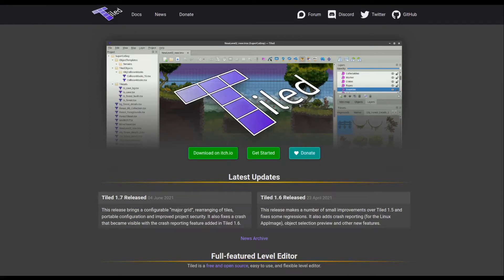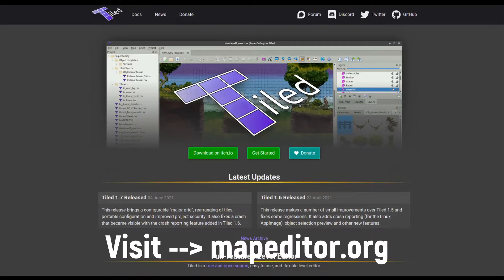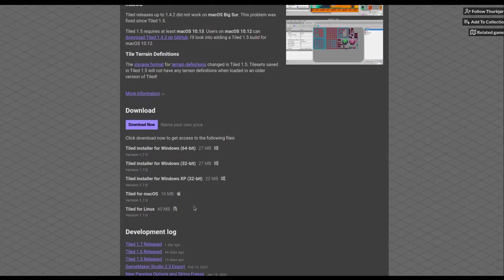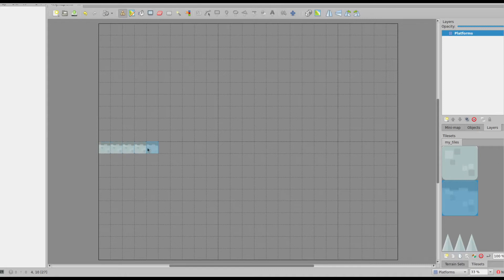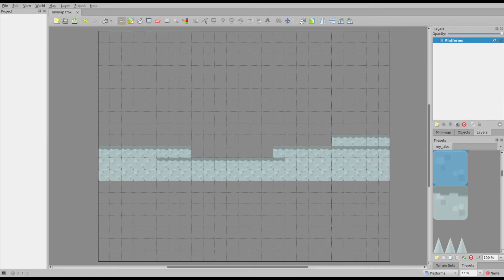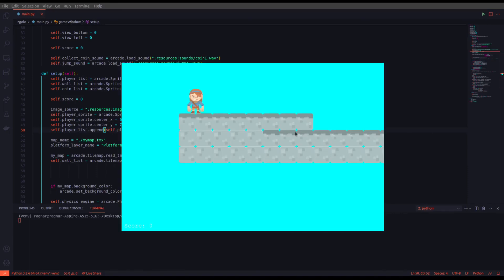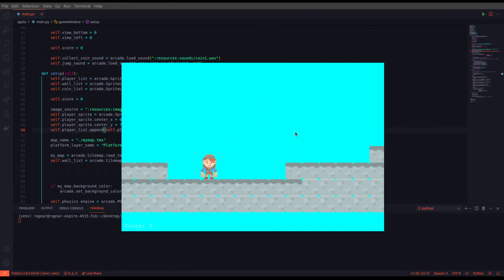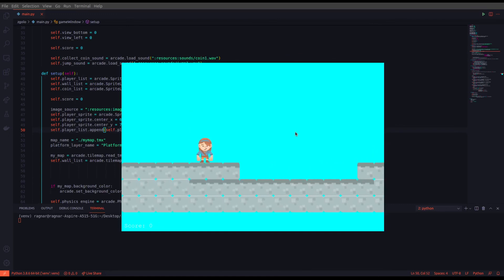Python Arcade: Basic Concepts - Using Tilemap editor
In this episode, we are going to take a look at the tilemap editor. This software is a great open-source solution for designing your game levels. Using this map editor you don't have to code your game object's positions anymore which is a great benefit.

CODE: SOON!
EDITOR: vscode
THEME: Unleashed
OS: Ubuntu

The next episode will be coming soon.